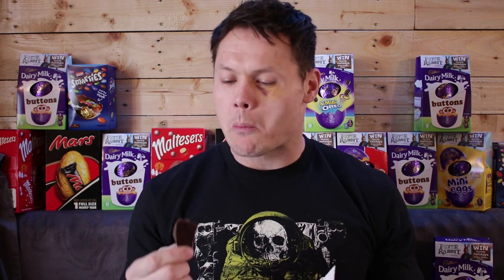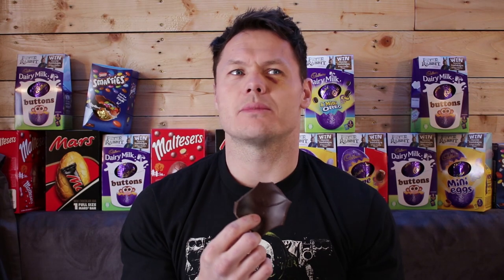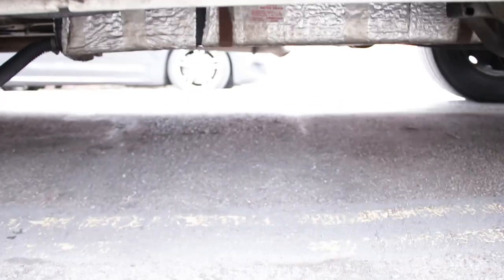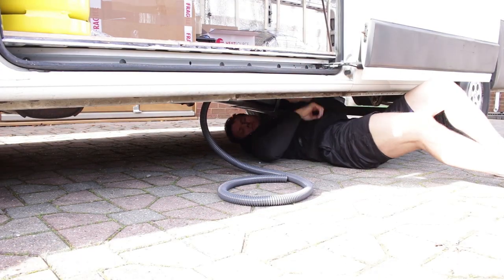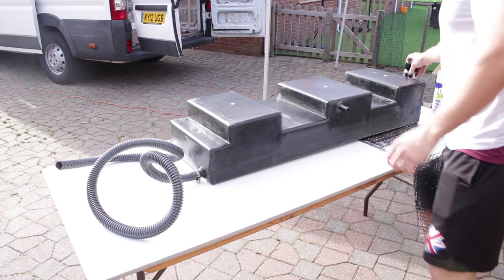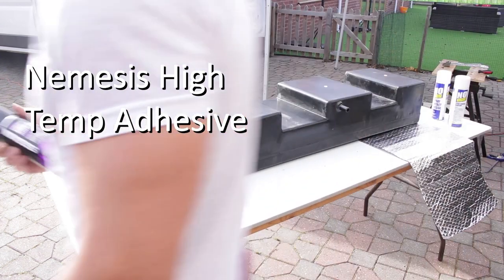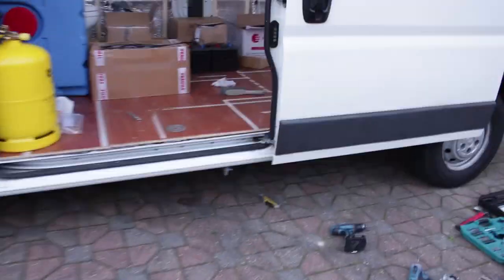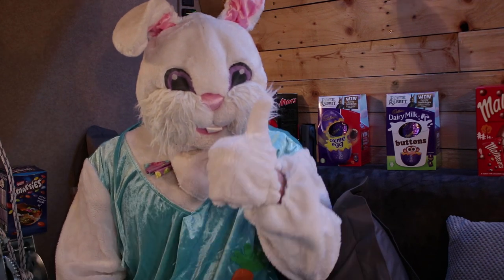Camper Van Under-slung Waste/Grey Water Tank Installation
Motoring Home Episode 11 - Under-slung waste water tank.

I get taught a valuable lesson by my apprentice Danny Boy and The Easter Bunny shows up!
Oh, and I get the grey water tank installed under the van.

Instagram & twitter @motoringhome